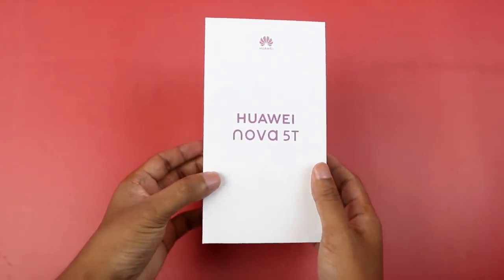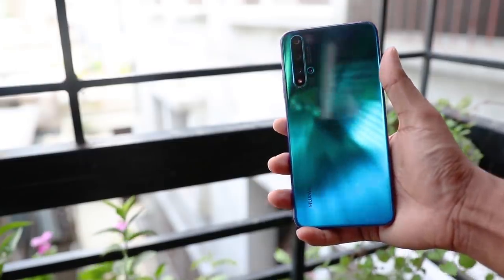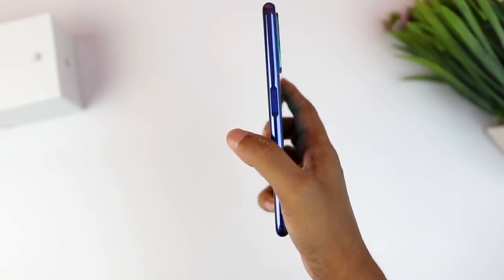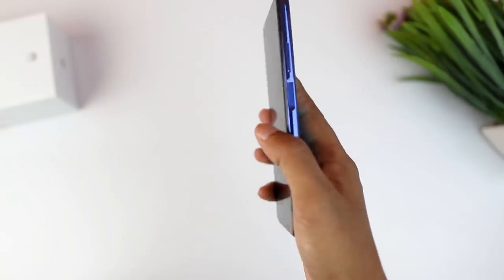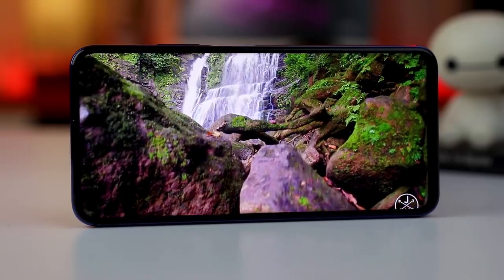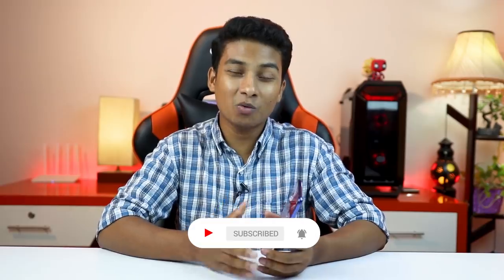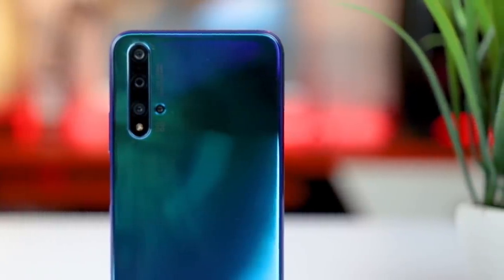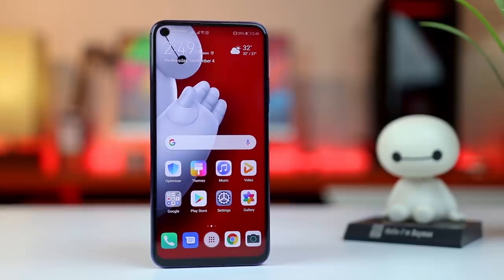Huawei Nova 5T - Unboxing and Hands on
Huawei is launching its newest mid-range smartphone of Nova series called Nova 5T in Bangladesh soon. Today we got the chance to check out the phone prior to its release. In this video, I will be going all the details you need to know about the phone. We will keep our detail analysis for the in-depth review video.

Thank Huawei Bangladesh for giving us the phone to check out.

Estimated Price Range: 45-50k

আমি যা যা ব্যাবহার করিঃ